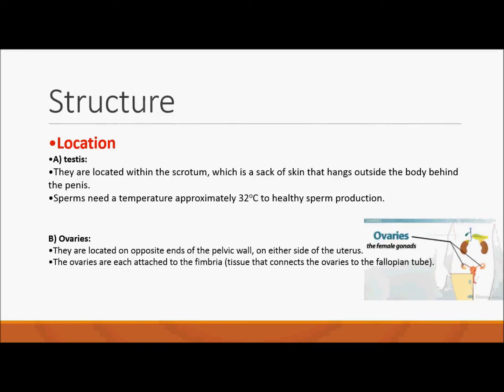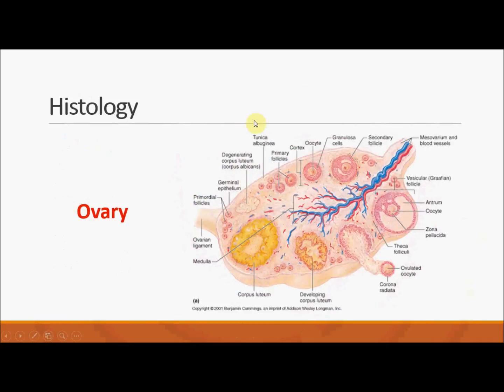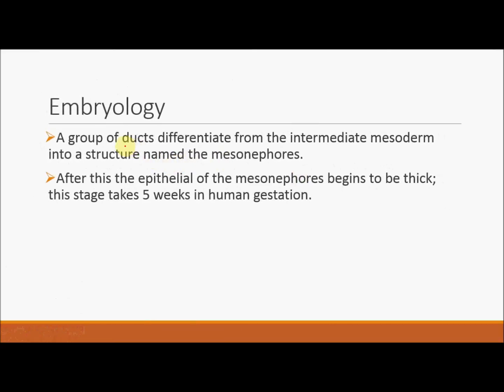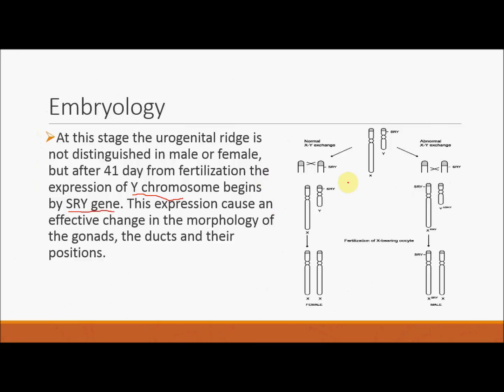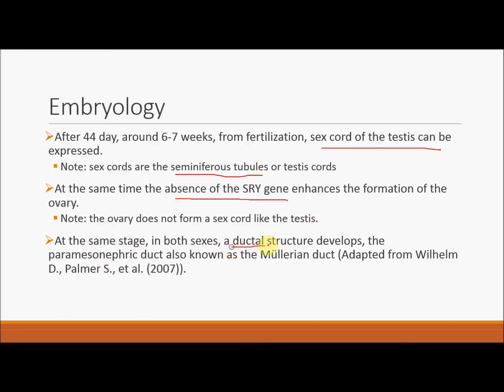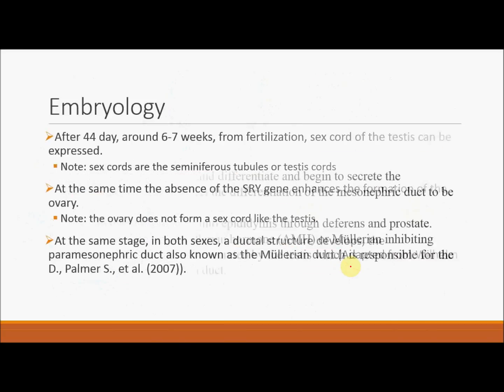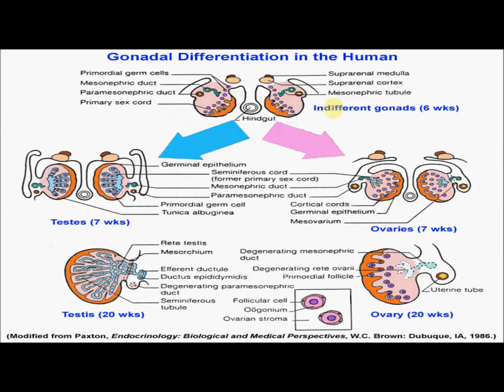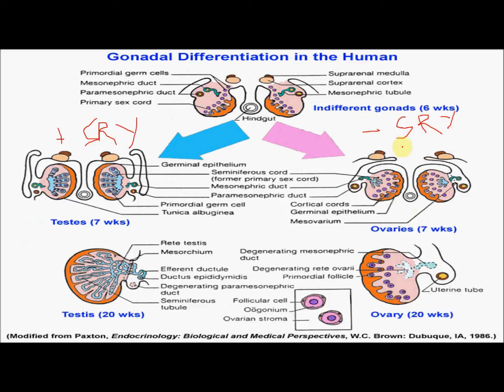sexual gonads1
After watching this lecture please open this web site to take the flash card and play with physiology